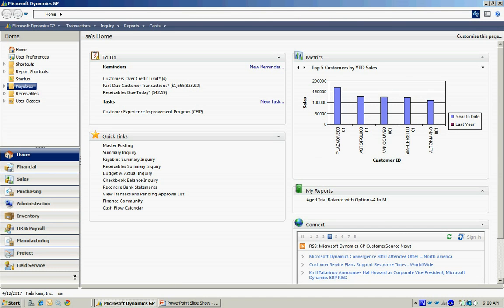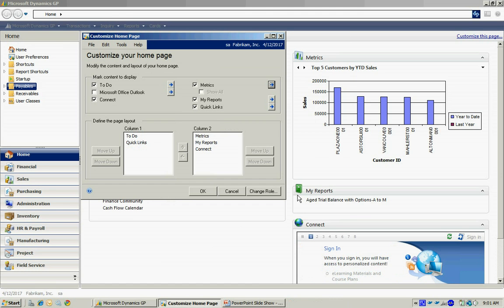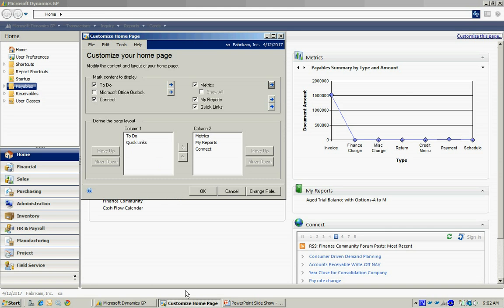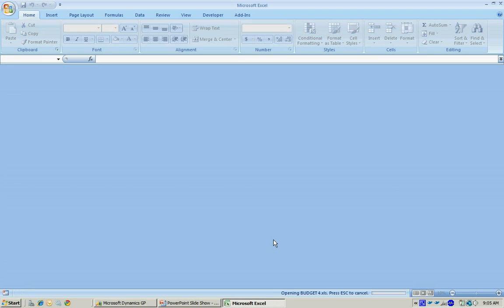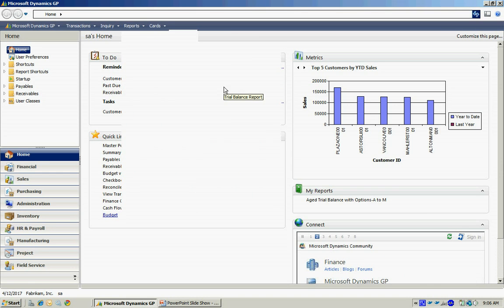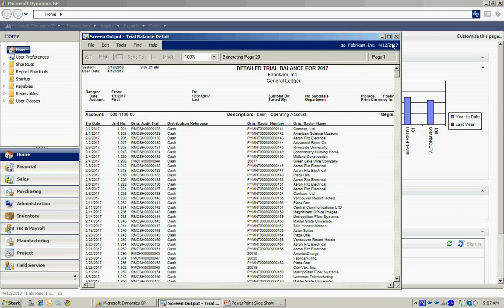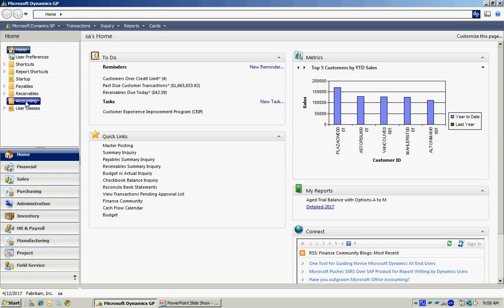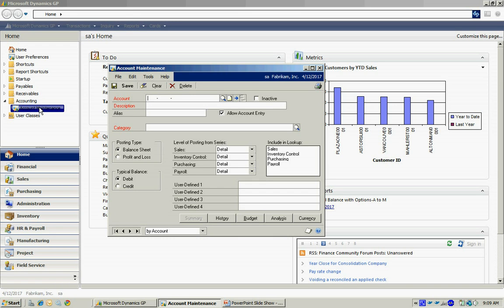Personalizing Your Dynamics GP